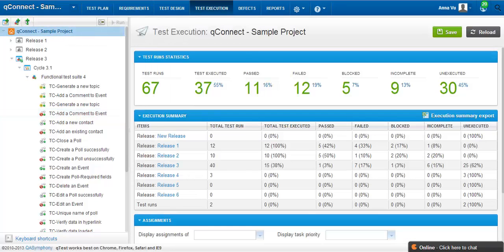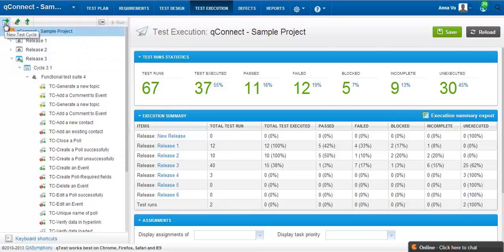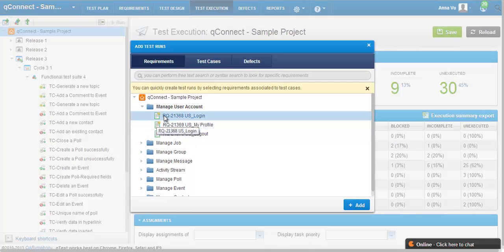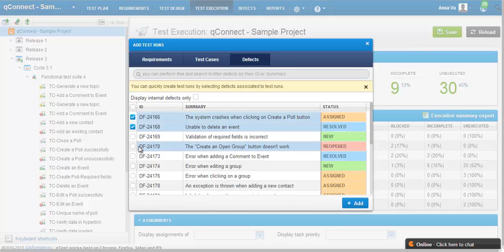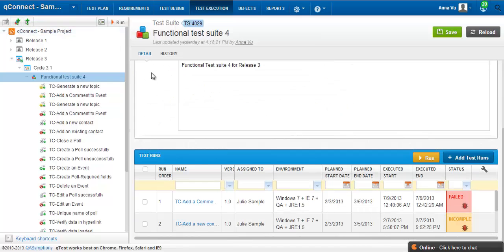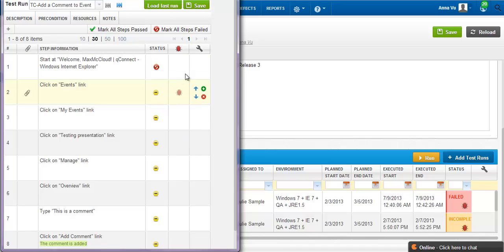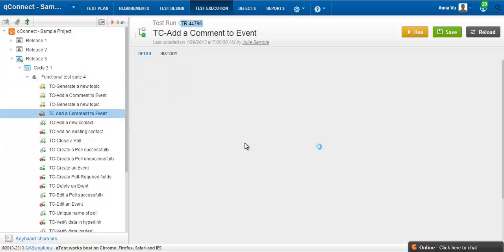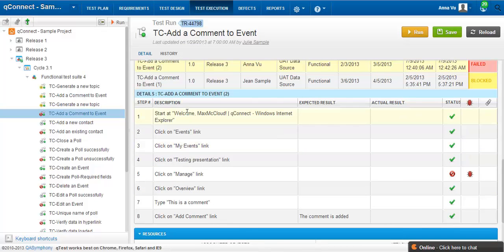qTest Test Execution 6